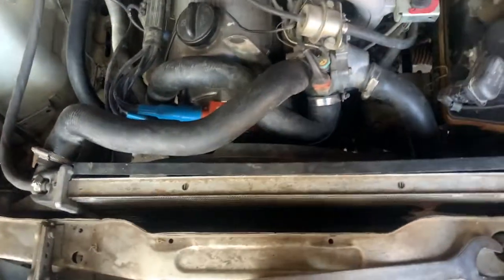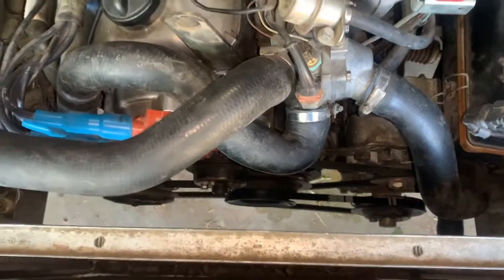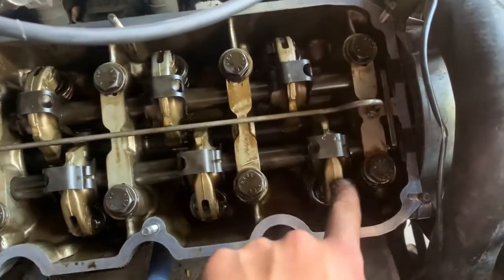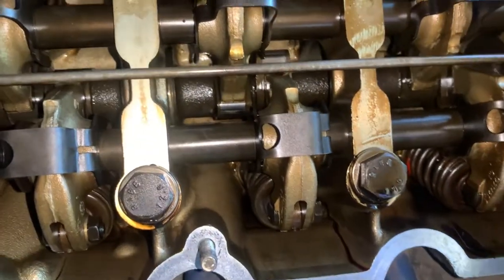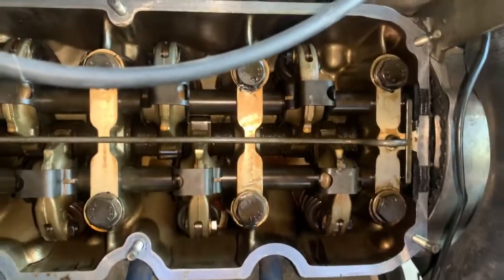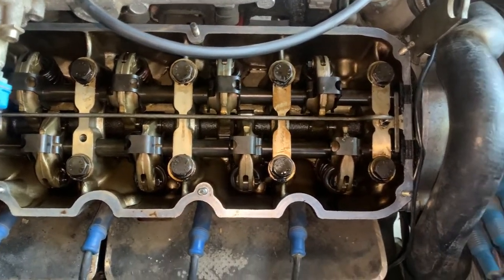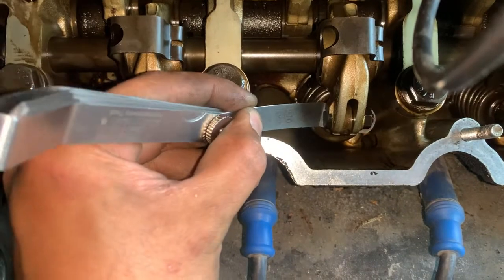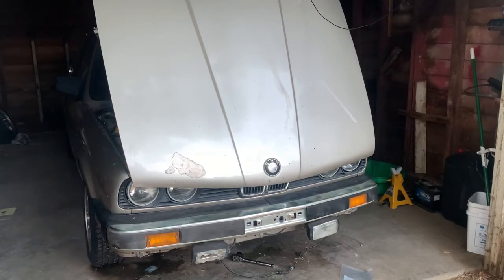How to check & adjust valve clearances (M20B27). Reviving an E30 (Part ~2)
Thinking about adjusting the valves or first time adjusting them? This is an in-depth video of this particular maintenance. It is a recommended maintenance which should be performed every 15,000 miles on BMW E30, E28 & E21 with M20 motors. This process will be similar to almost all cars especially the ones with OHV engines.